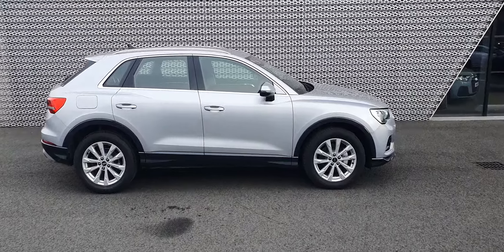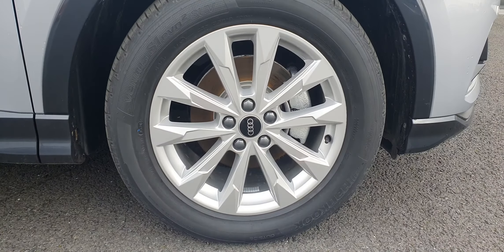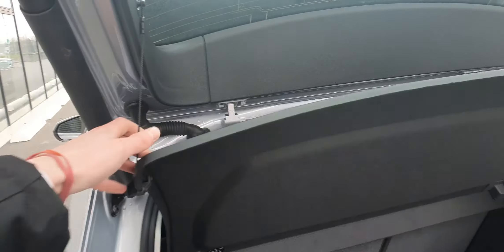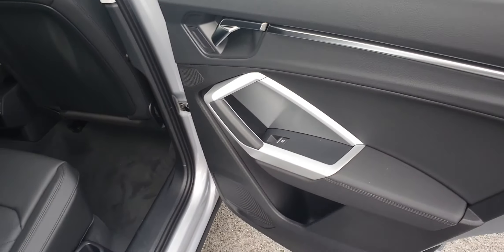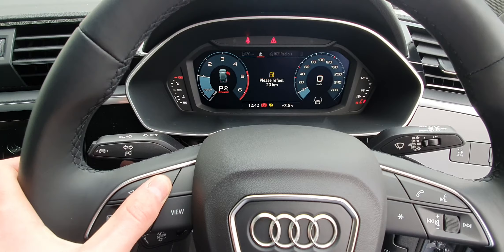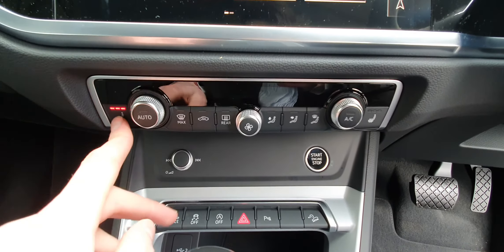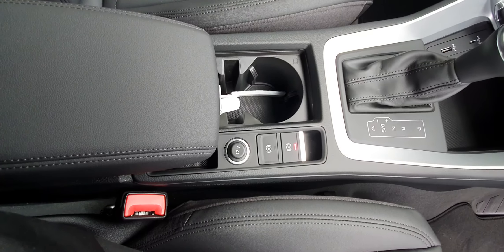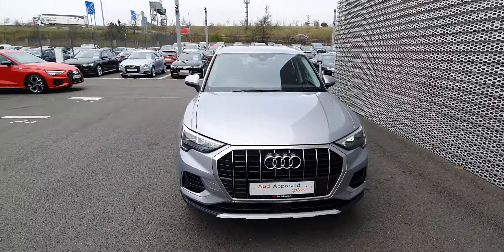211D16962 - 2021 Audi Q3 35TDI 150 S-T SE RRP 46,573 - SAVE 3,823 42,750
Here is a video of our 211D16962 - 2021 Audi Q3 35TDI 150 S-T SE RRP 46,573 - SAVE 3,823 42,750. Please contact SALESMAN NAME to arrange a test drive today. Audi NorthPhone: 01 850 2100